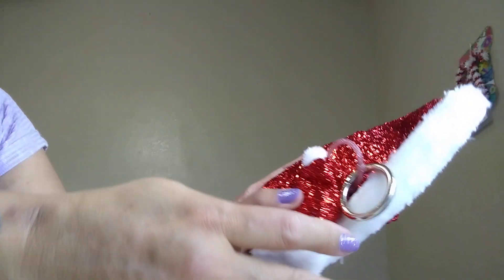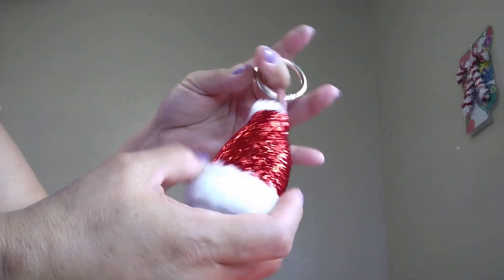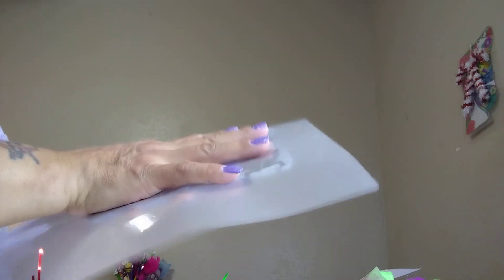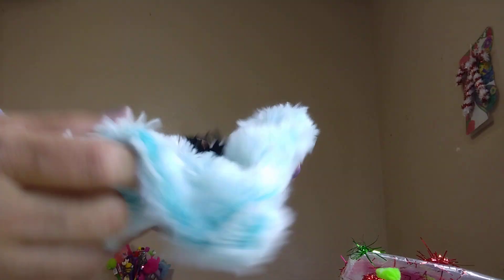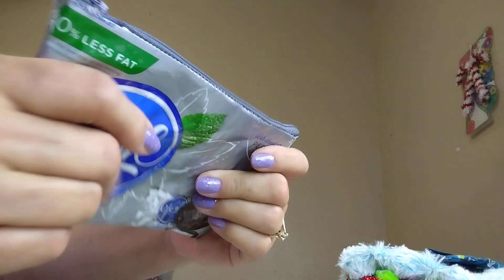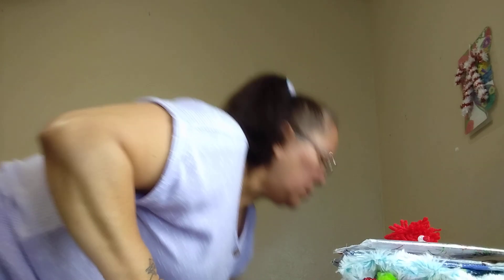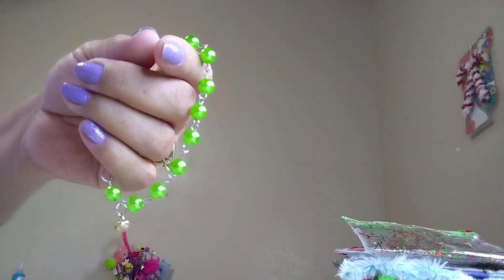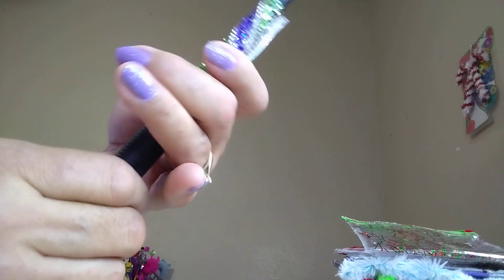things I make ☺️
things that I made ☺️ just wanted to show you guys what I've been doing